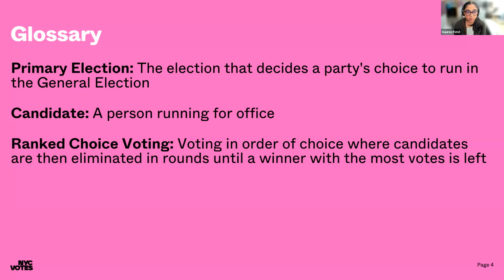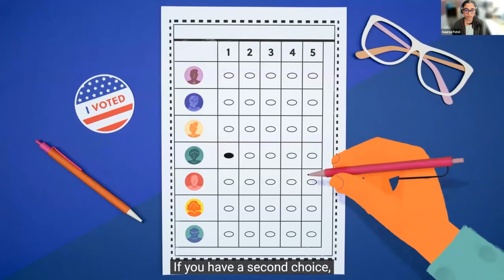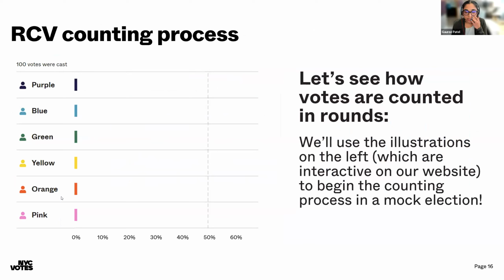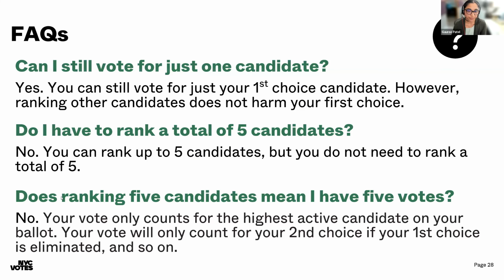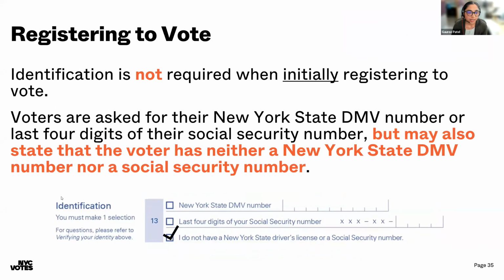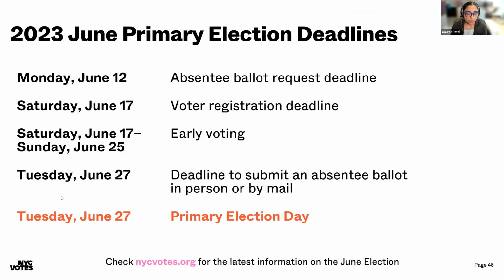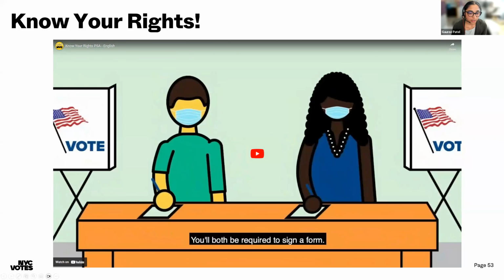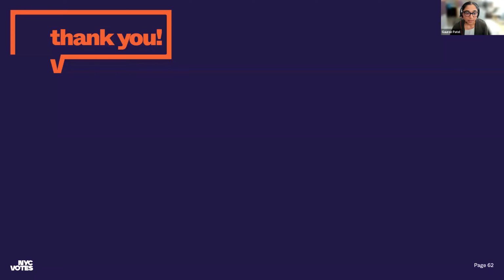Ranked Choice Voting in NYC: 2023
Learn about Ranked Choice Voting for those voting in the local elections in New York City. This presentation will teach you all the essentials.